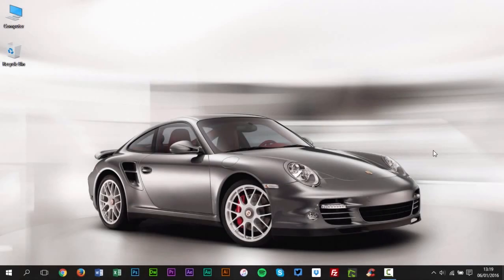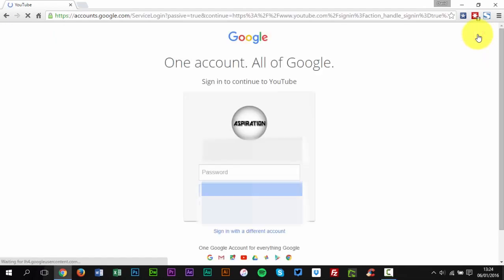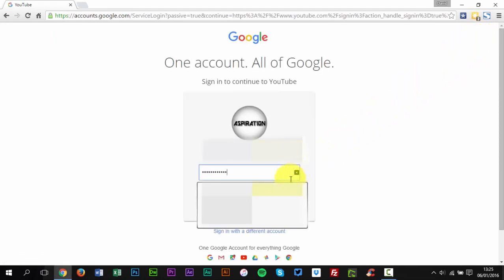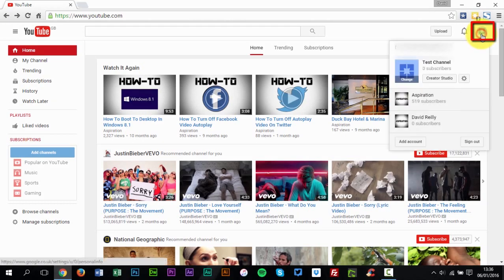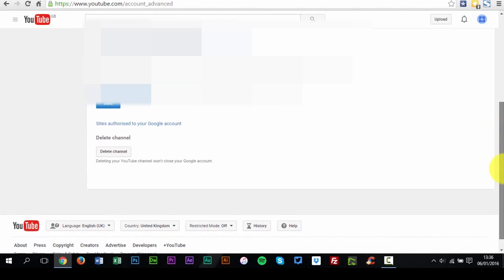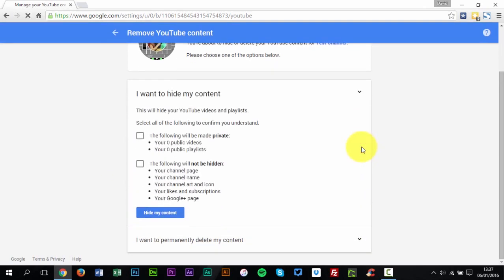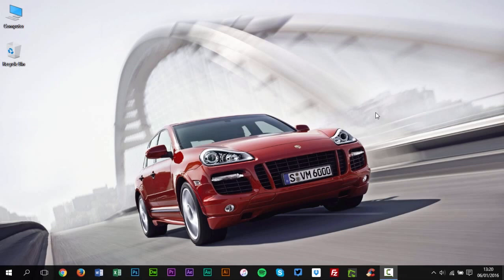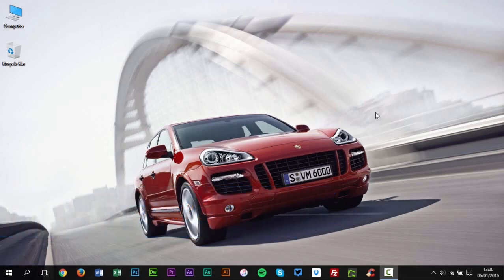How to Delete a YouTube Channel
In this tutorial, I'll be showing you how to delete a YouTube channel. Closing a YouTube channel will permanently delete your content, including videos, comments, messages, playlists and history.